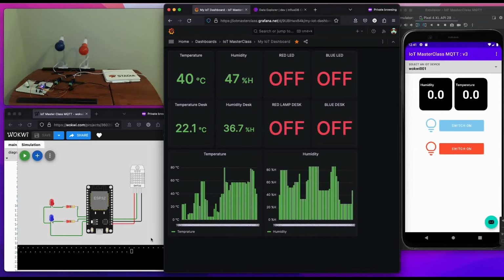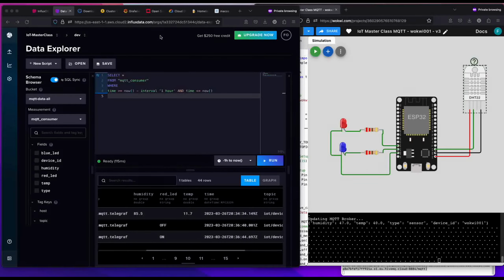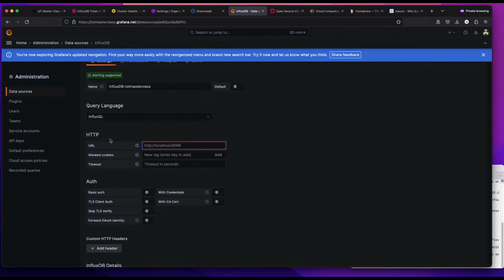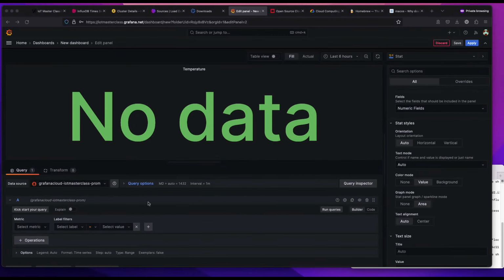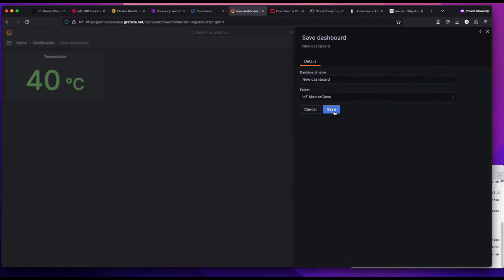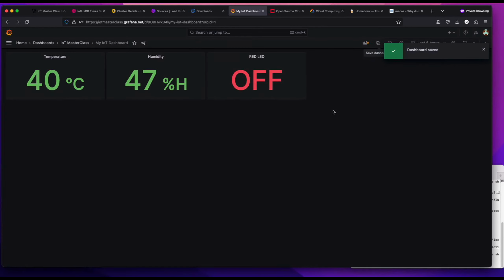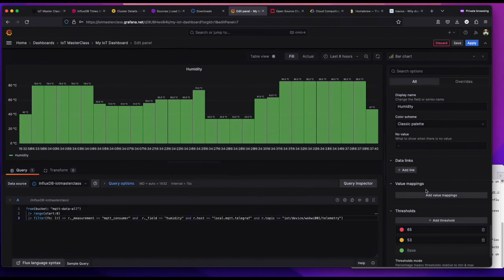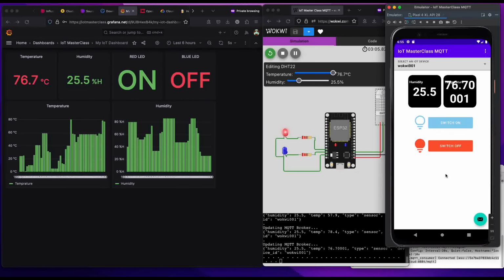Build an IoT System with ESP32, MQTT & MicroPython (6)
Learn how to create a simple IoT System using ESP32, MQTT, InfluxDB, Grafana & MicroPython